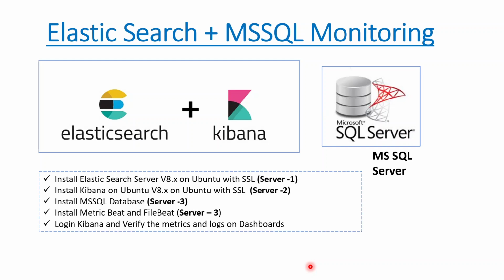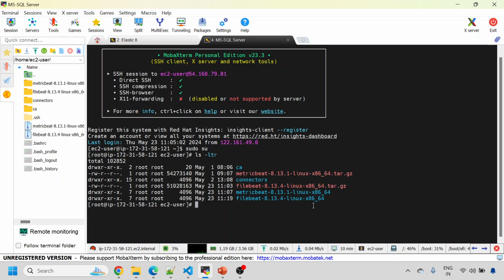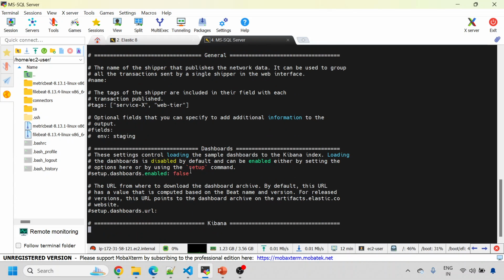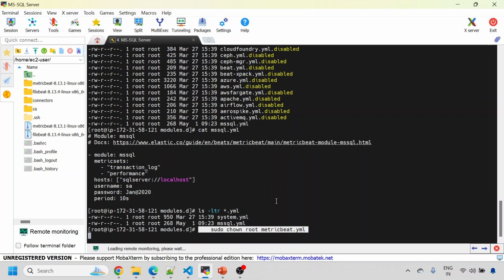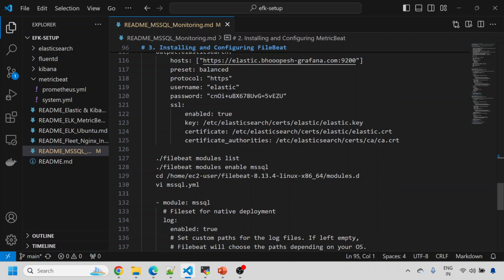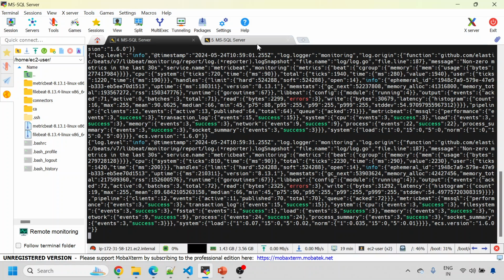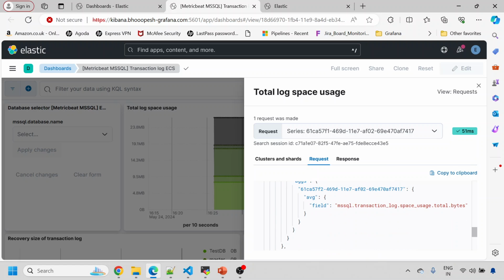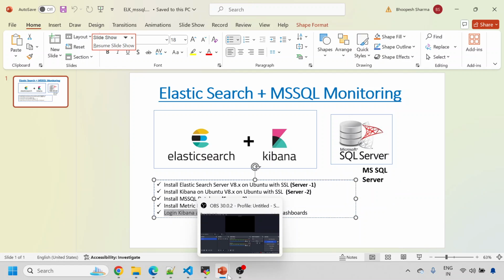Microsoft MSSQL Monitoring via Elasticsearch | MetricBeat | Filebeat | Kibana 8.X | Elastic 8.X